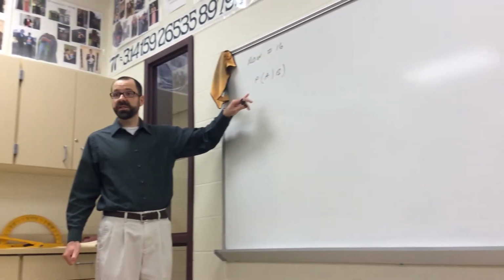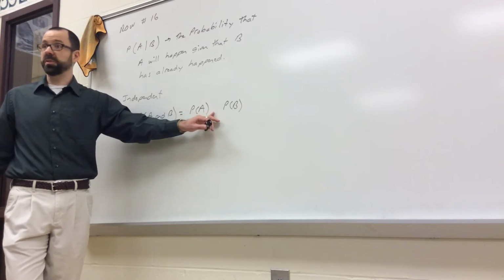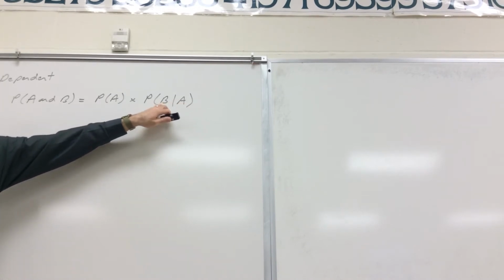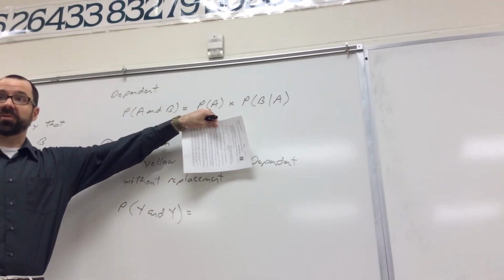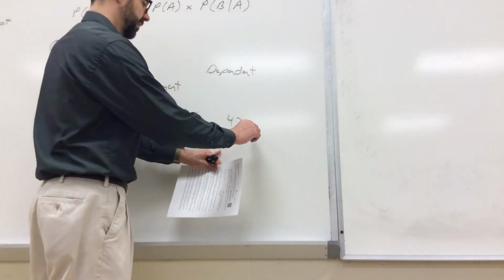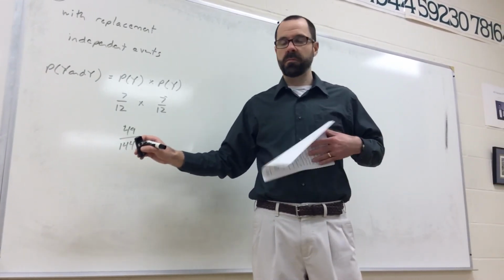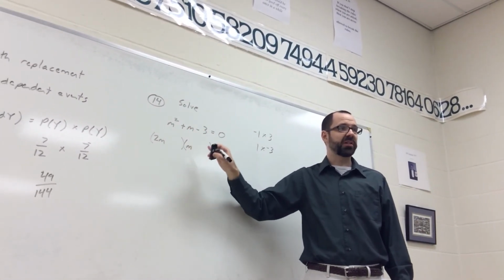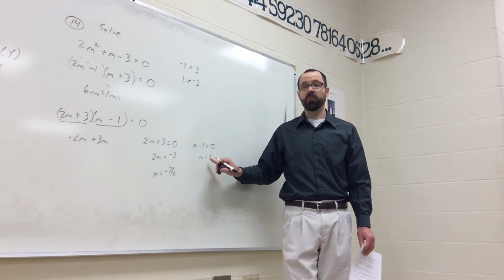Geometry Probability of A Given B